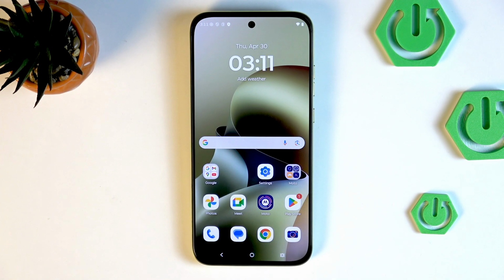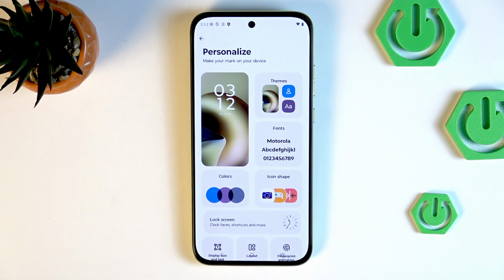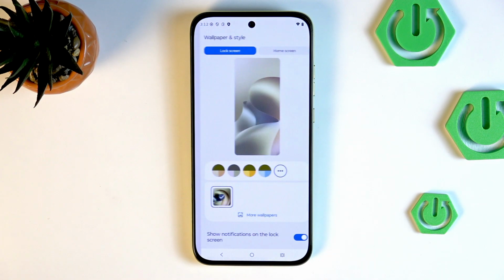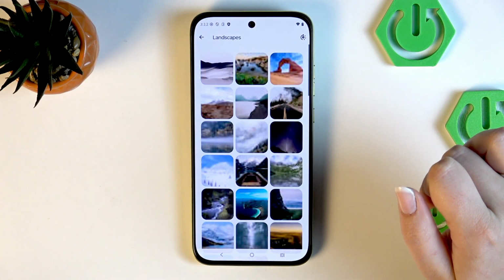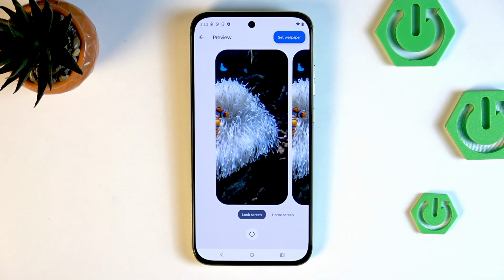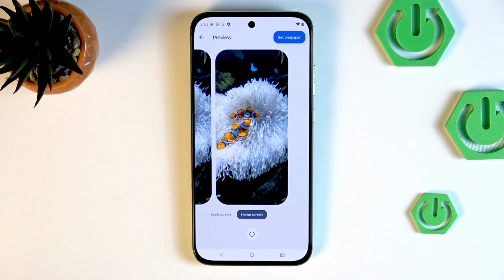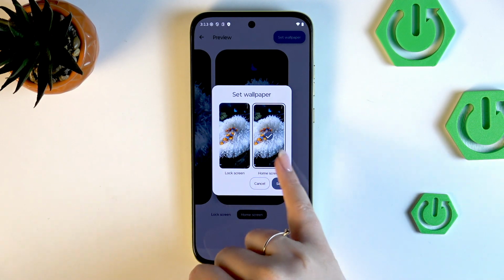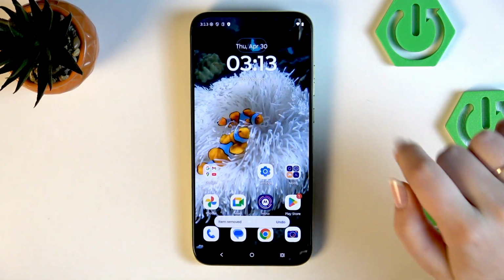MOTOROLA Moto G67 – How to Change Wallpaper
In this video we show how to change the wallpaper on the MOTOROLA Moto G67 step by step. You will learn how to open Settings, go to Personalize, choose between your Gallery photos or curated wallpapers, adjust position and zoom, and apply the image to the Home screen, Lock screen, or both. The tutorial also explains that curated wallpapers require an internet connection to download but are free to use. This simple walkthrough helps you quickly customize your Moto G67 appearance and get the look you want.

How to change wallpaper on MOTOROLA Moto G67?
How to set wallpaper on MOTOROLA Moto G67 home screen and lock screen?
How to download and apply curated wallpapers on MOTOROLA Moto G67?

0:00 Intro – What we will do
0:06 Open Settings and go to Personalize
0:18 Preview lock screen and home screen, choose source
0:40 Tap More wallpapers and open Gallery albums
1:00 Note: internet connection needed to download curated images
1:07 Select wallpaper and adjust position or zoom
1:36 Set as Home screen, Lock screen, or Both and apply
2:01 Wallpaper applied successfully & wrap up